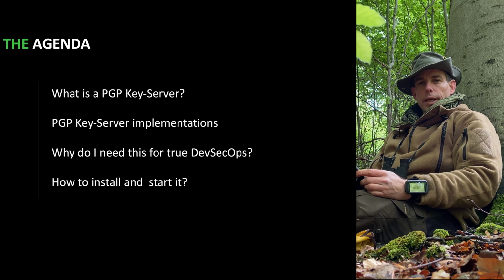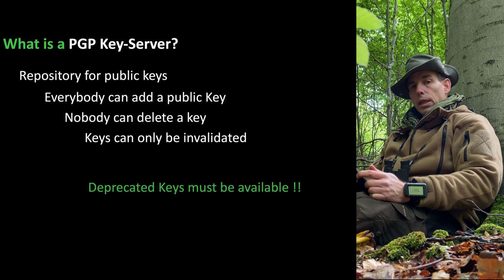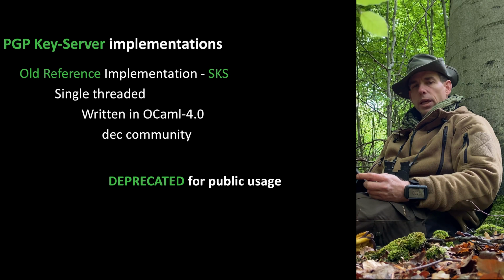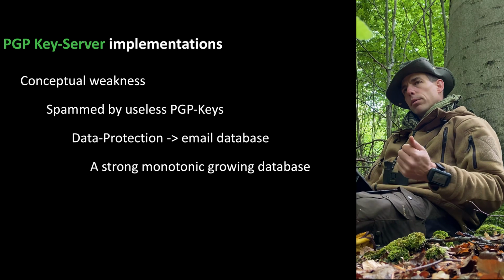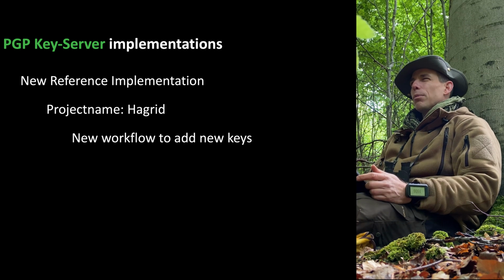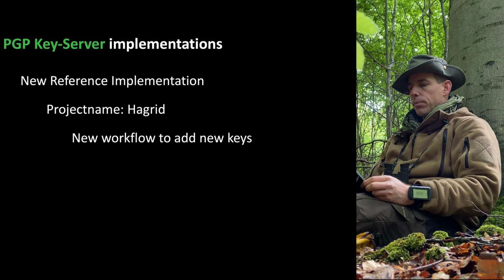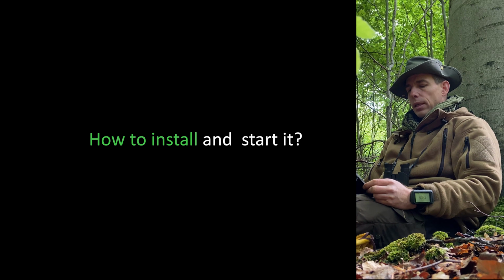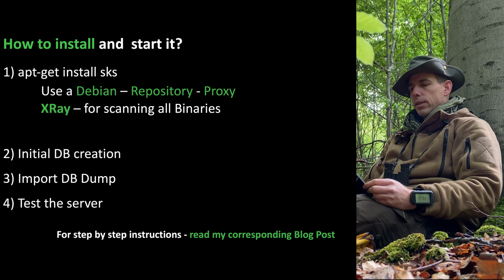Why do you need a PGP KeyServer Cache for DevSecOps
Some installations require a keyserver to verify the binaries. This behaviour is advantageous on the one hand, but on the other hand, it is a hindrance when you are on a network without internet access. The easiest way to carry out this process is to use an internal GPG key server as a cache.